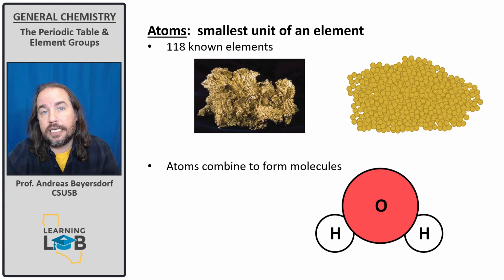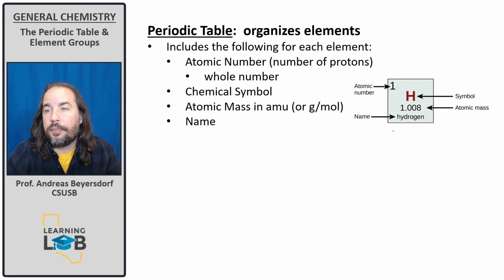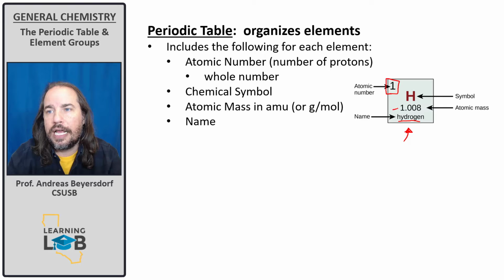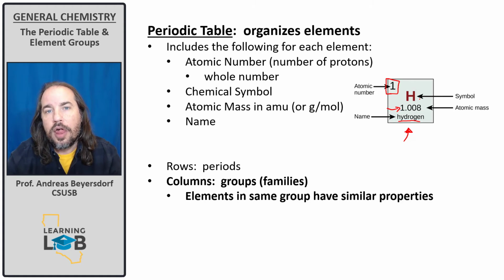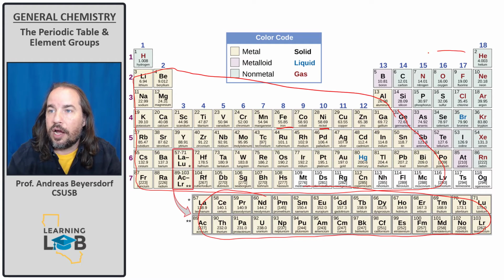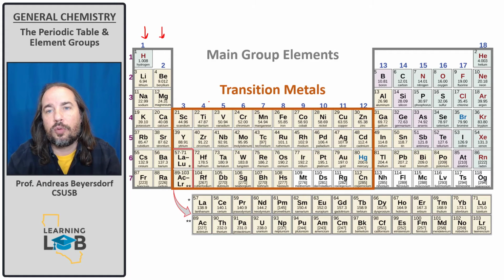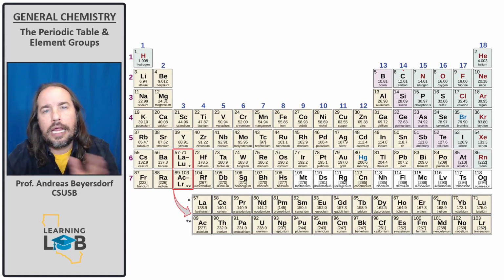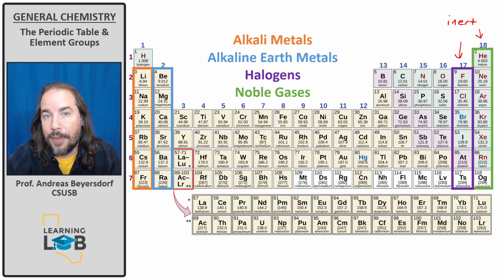Gen Chem: Periodic Table